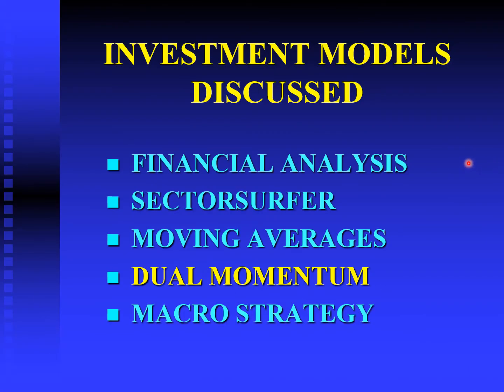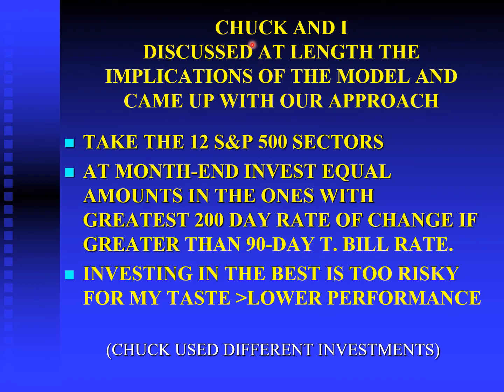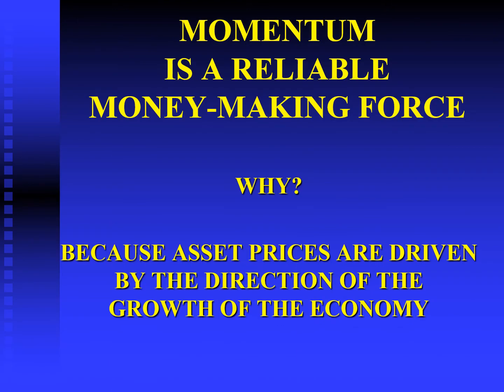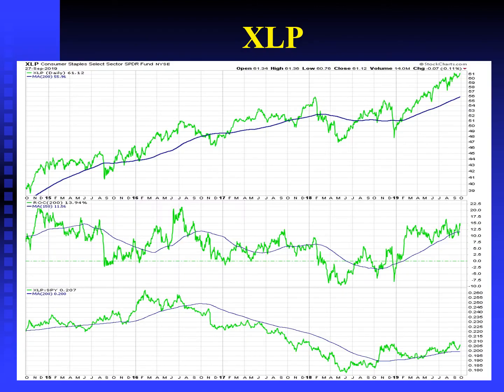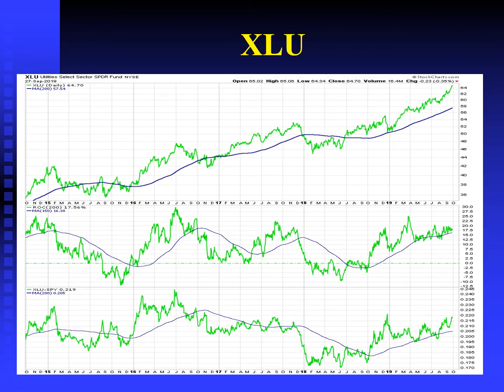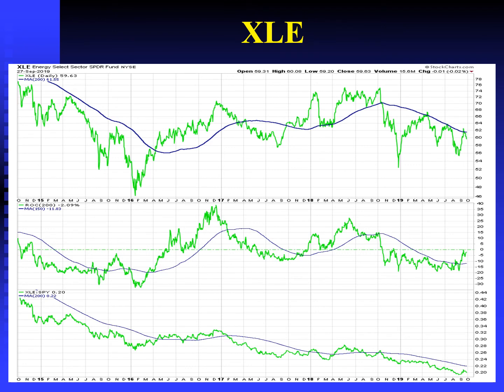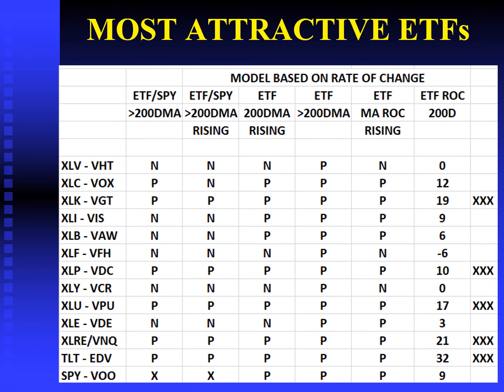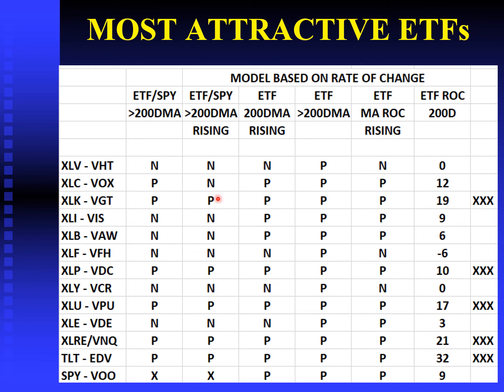HOW TO INVEST $100K YOU JUST RECEIVED PART 5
THIS IS PART 5 OF A 6 PART SERIES ON INVESTMENT MODELS FOR THE AVERAGE INVESTOR.